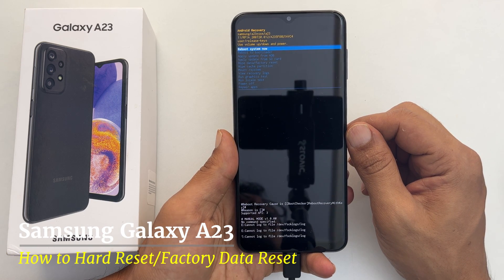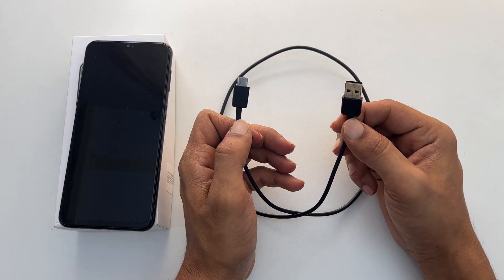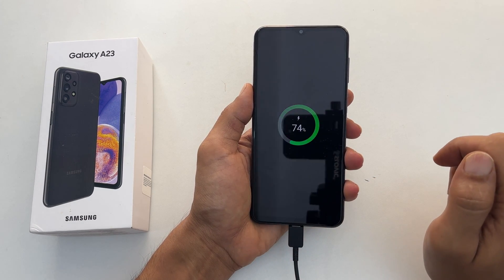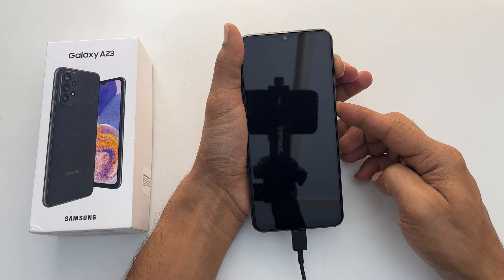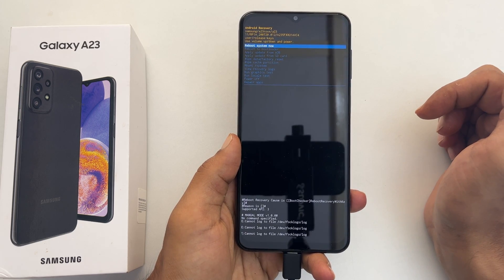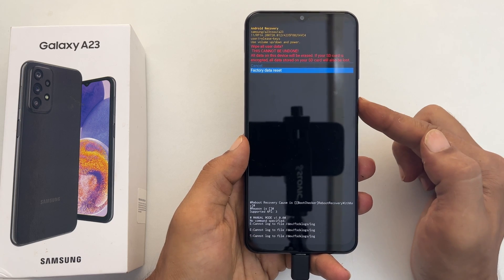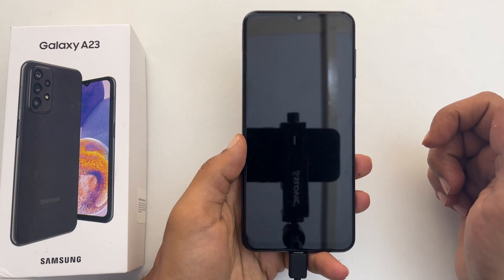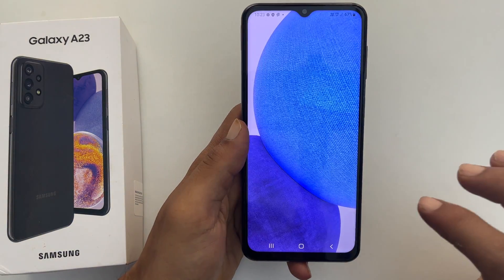Samsung Galaxy A23: How to Hard Reset - Factory Data Reset through Android Recovery Mode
Video on how to hard reset Samsung Galaxy A23.